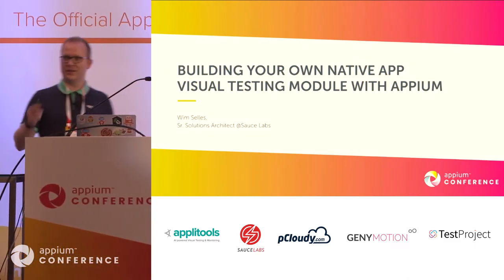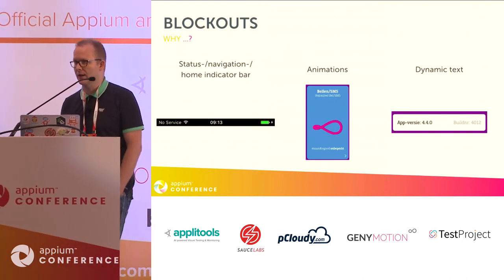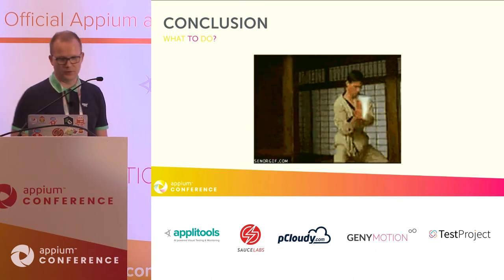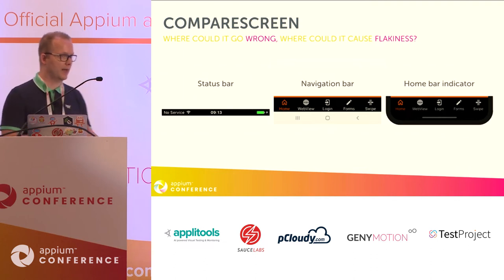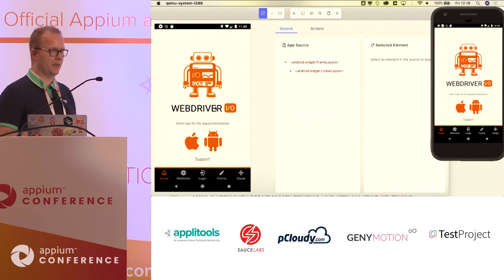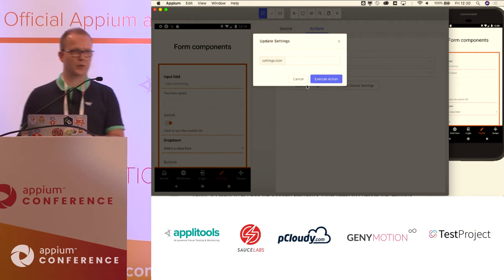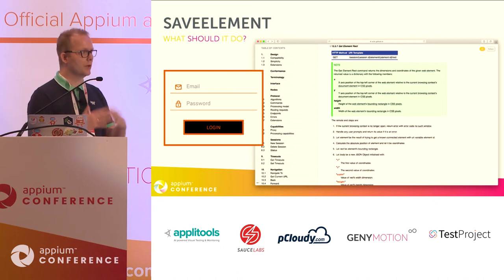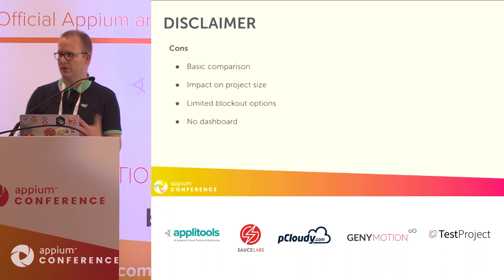Building Your Own Native App Visual Testing Module with Appium by Wim Selles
We all know that Appium can do (almost) everything you tell it to do, but in the end, we always ask it to do the same thing. We ask Appium to automate our happy and or our error flow. The result can give us confirmation that the user can still buy a product, or verify if his bank account still has a positive balance.

But what if we need to know more than that - what if we also need to verify the layout of our app? The answer would be easy, as there are plenty of open-source or paid solutions that can help you with that. However, almost all of these solutions focus on web/hybrid apps, not on native iOS and or Android apps.

I faced this challenge when I was automating a React Native app for my customer. There was no image comparison tool that could do what I wanted it to do, so I rolled up my sleeves and started building my own. In this talk we’ll be walking down the path I’ve been taking and I’ll explain:
- Why I used ResembleJS as my core visual comparison solution
-The things I’ve learned about Appium in the process (pro tips!)
-The differences between iOS and Android and how I managed to solve this in one cross-platform solution
- The pros and cons of my solution